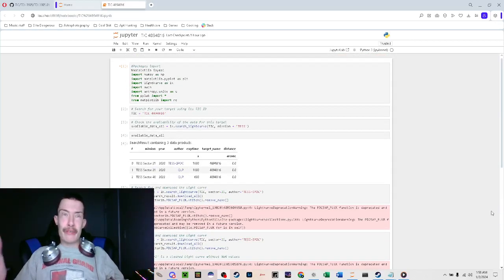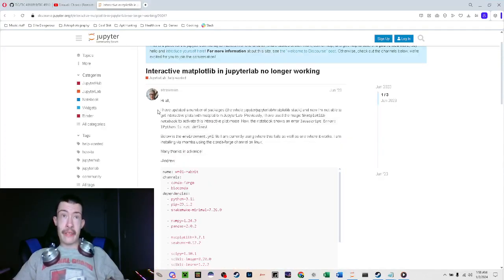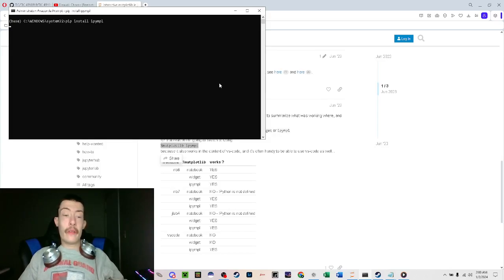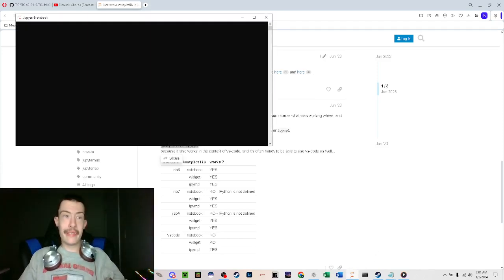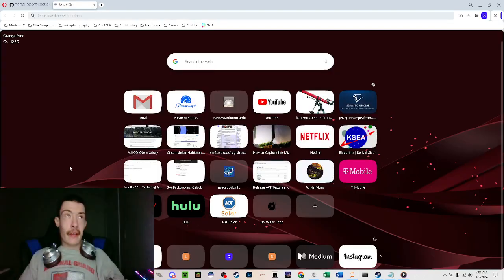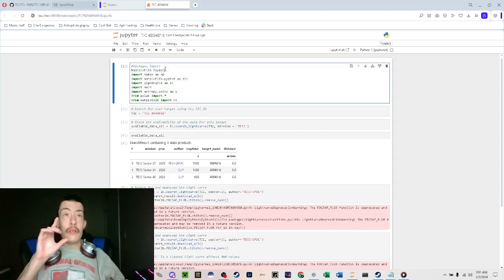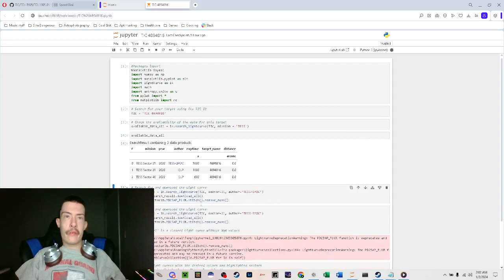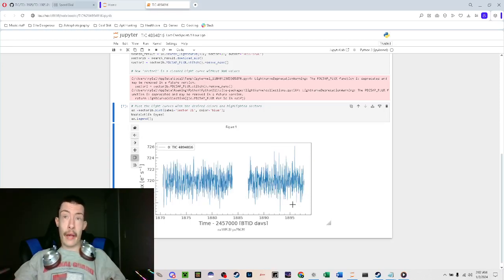%matplotlib Inline/Notebook Giving Error (FIX) [Jupyter Lab/Notebook]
Sorry for shite mic quality, I am getting a new one soon! Sorry for occasional stuttering as well haha!

Link to fix! or just ( pip install ipympl )
then in your code use ( %matplotlib ipympl ) in any script your working with!